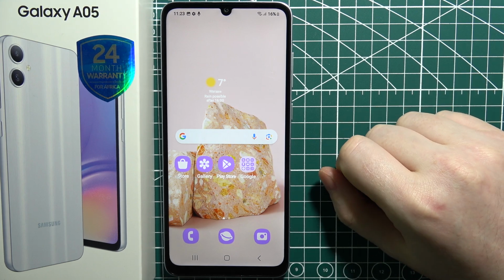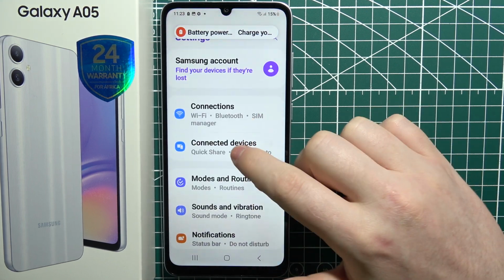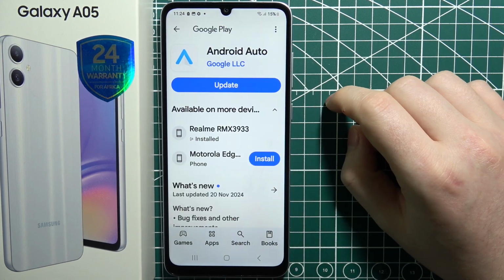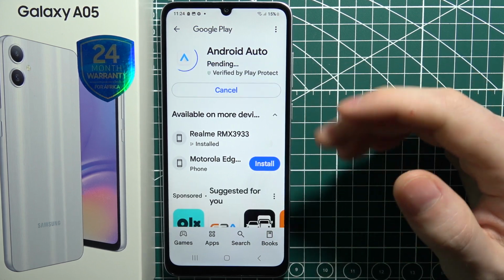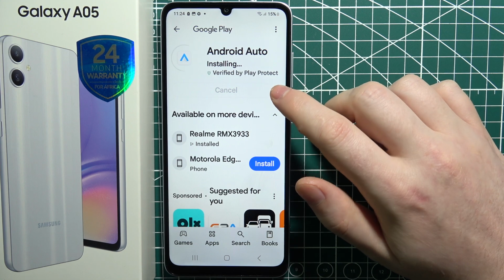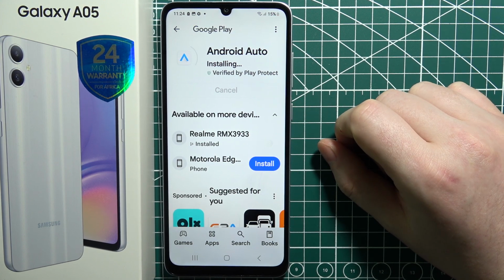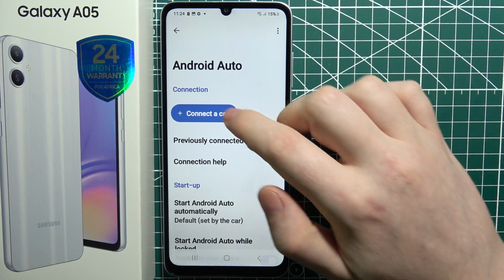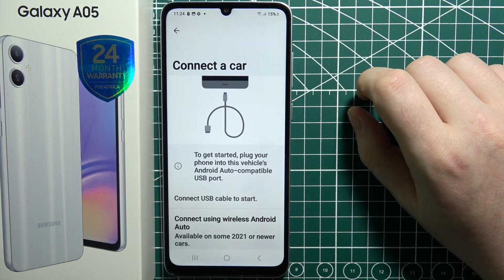Samsung Galaxy A05: How to Connect With Car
See how to connect your Samsung Galaxy A05 with a car to enjoy hands-free features and media streaming. This video walks you through the pairing process using Bluetooth or USB. Connecting the Samsung Galaxy A05 with a car enables safer driving while staying connected to your device.